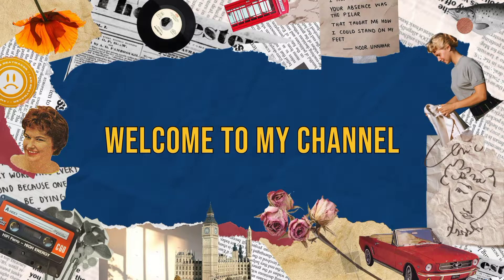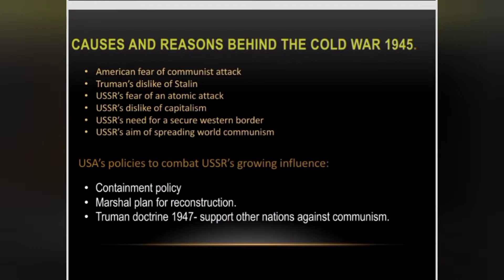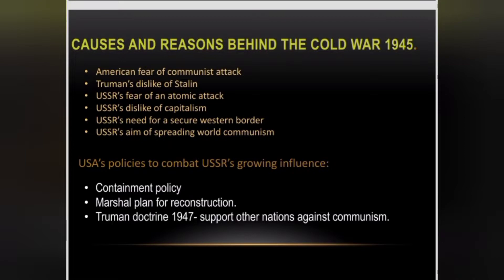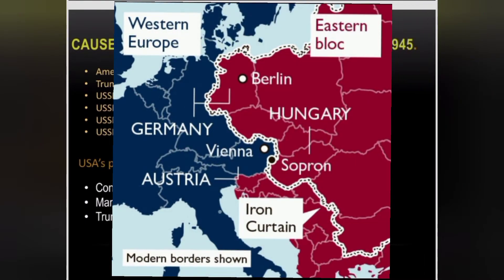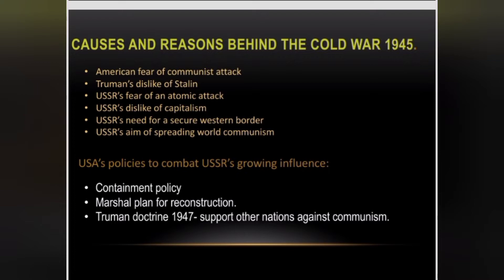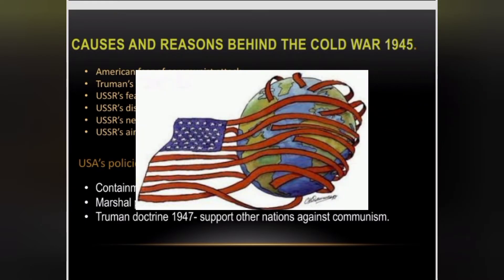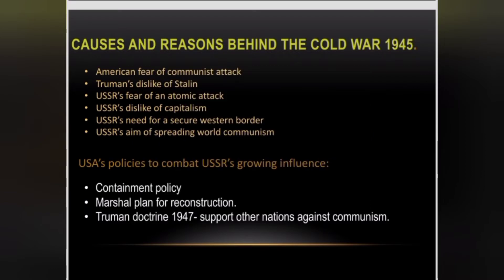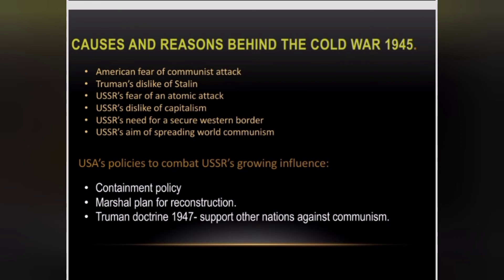COLD WAR | Causes & Reasons | Containment Policy & Marshall plan of USA | PART 4 | Css-Pms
Part 1 ( End of second world war| Towards Bipolarity and the beginning of the Cold war)

Part 3 ( COLD WAR |Origins &Historical Overview| Towards Bipolarity| Alliance System)

This topic is very important from an exam point of view. watch this lecture till the end because it mostly comes in exams. This video will be helpful for those who are preparing for competitive exams